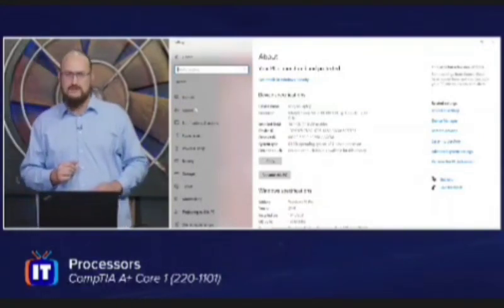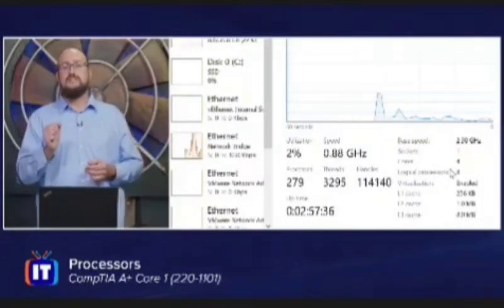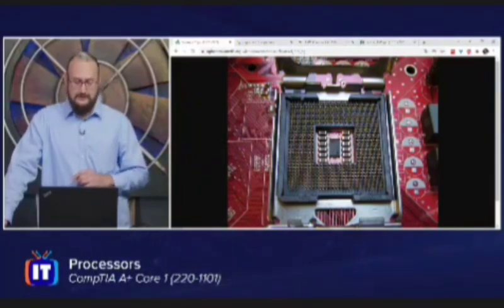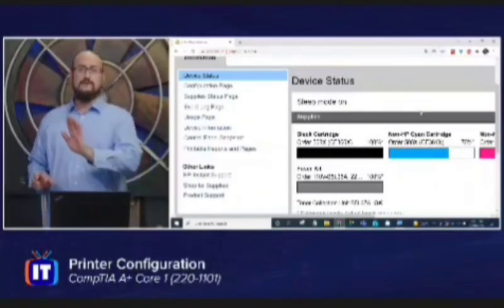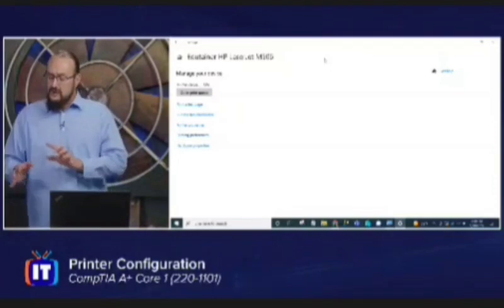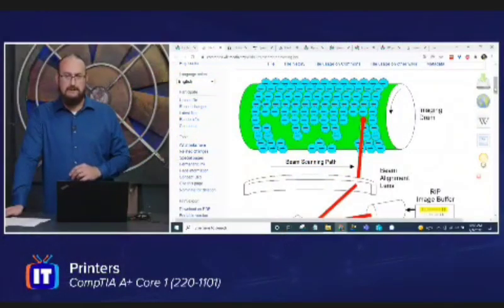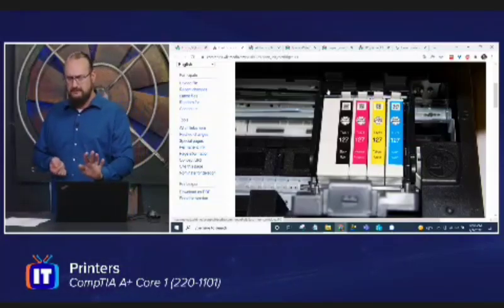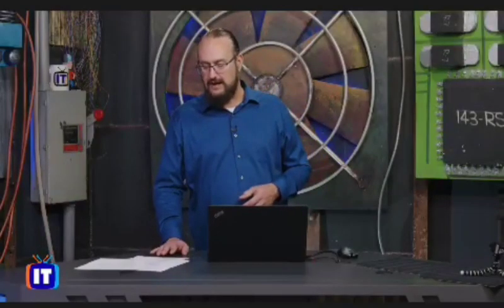E-ACI LEARNING CORE 1 | HARDWARE | PART 3 Processors, Power Supplies, Printer Config, Printers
Processors, Power Supplies, Printer Configurations, Printers